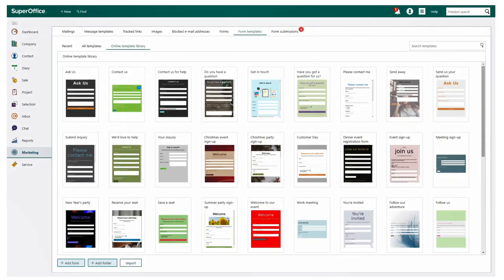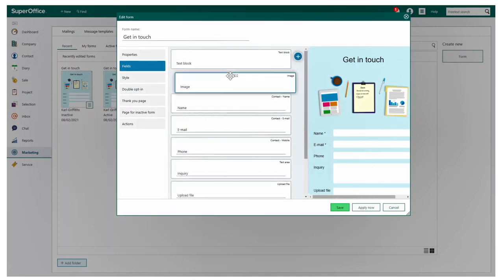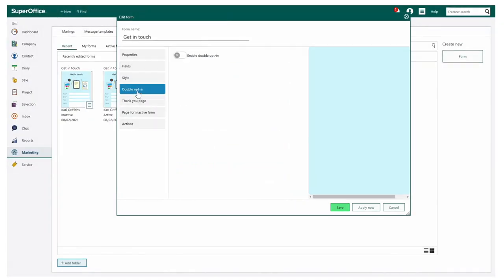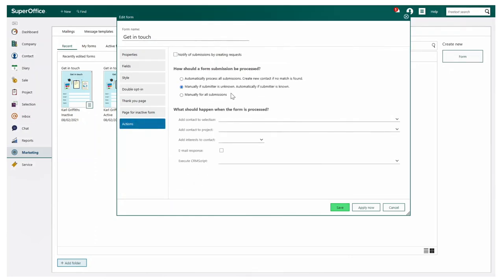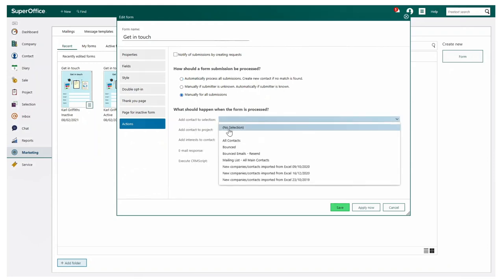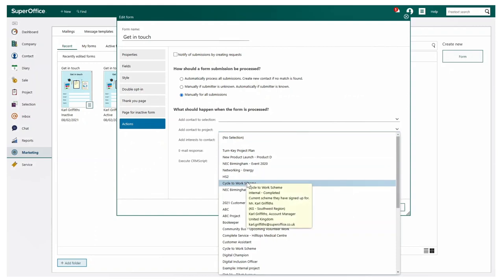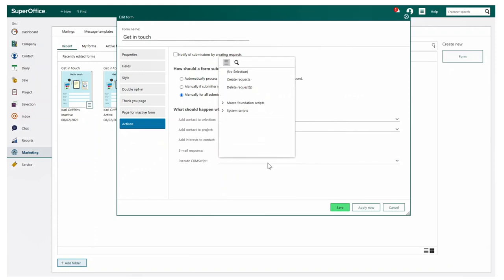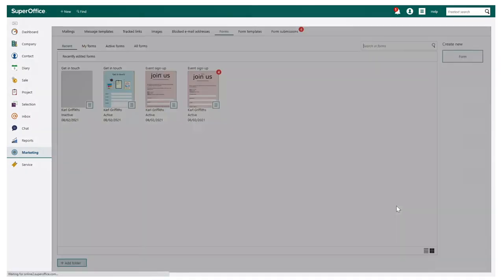Webforms – My favourite feature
This short video will show you the benefits of Webforms, one of our customer facing apps in the Customer Engagement Platform, which can greatly improve your customer communications.

SuperOffice wants you to be able to offer your customers the best customer service possible, forms make this even easier